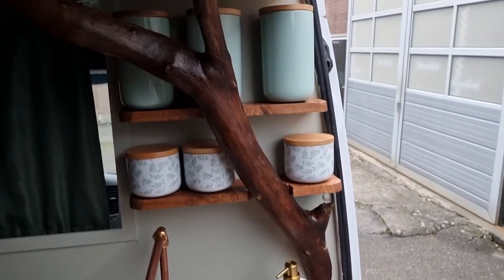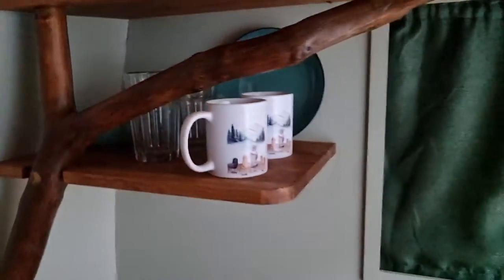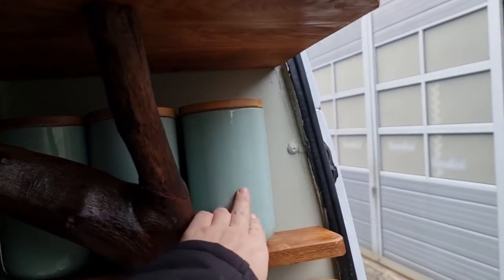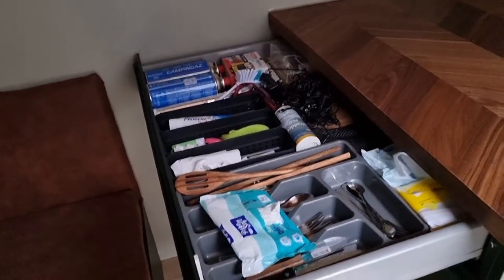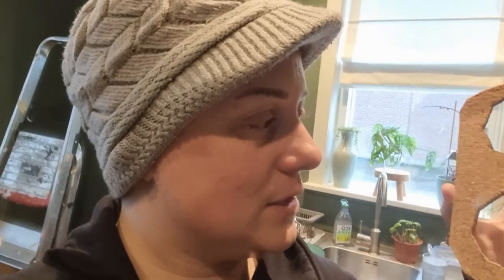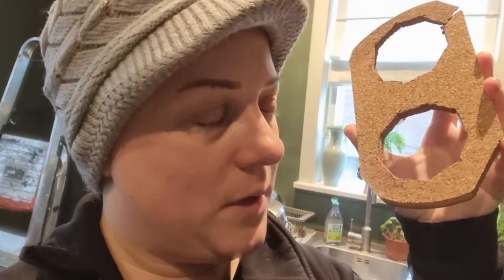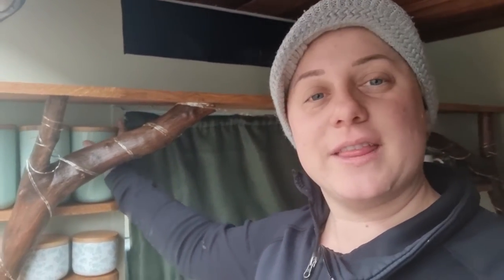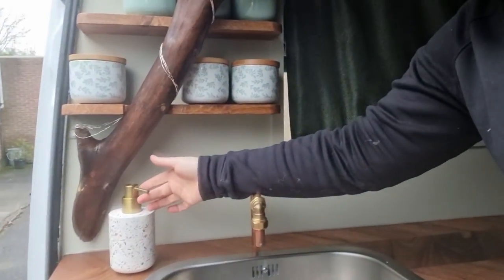How to keep things from falling of the shelves / Solo female Vanbuild.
Hi everyone, in this video i will be showing you what i came up with to make use of the shelving and how i attached everything to keep it in its place.

In april of 2021 I decided to stop my dogwalking bussines and create a webshop for rare houseplants called 'Plant your Dreams' as this is exactly what my new business enables me to do.

Because i am a firm believer of manifesting your dreams i took the plunge and left my business that felt safe and secure behind to make my ultimate dreams come true.

My three dogs are :
Doerak Joy a 14,5 year old Lhasa Apso (girl)
Bobby Janus a 8 year old shih tzu/matlese mix (boy)
Pilou Takoda Doortje a 1,5 year old Pomchi (girl)

Travel with three dogs a young,mature & a senior dog.
And all things nature and nature arts and crafts.
And relaxing videos to help you cope with everyday stress.